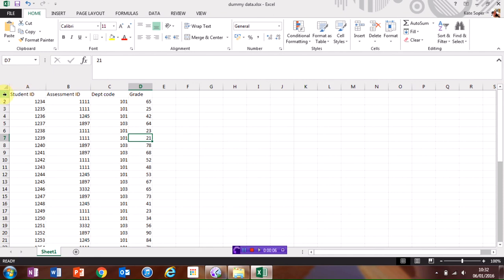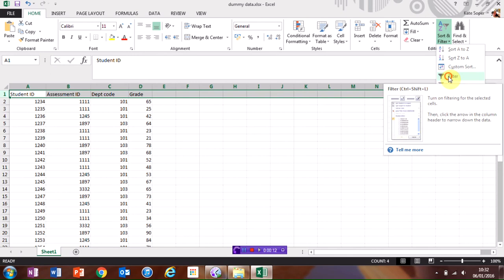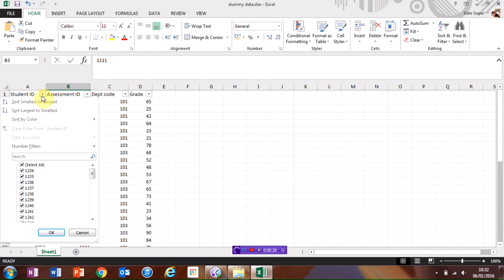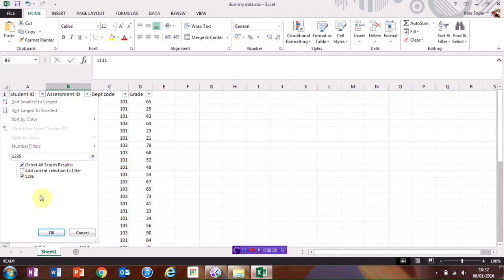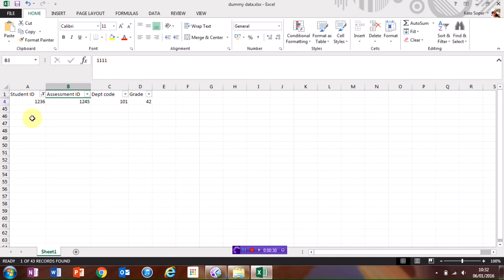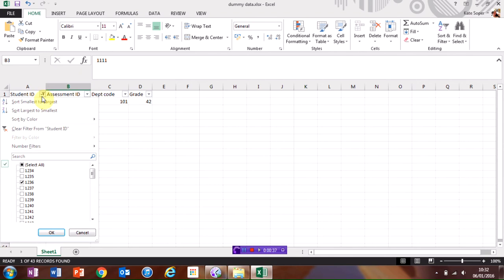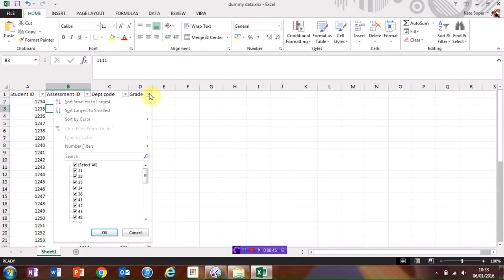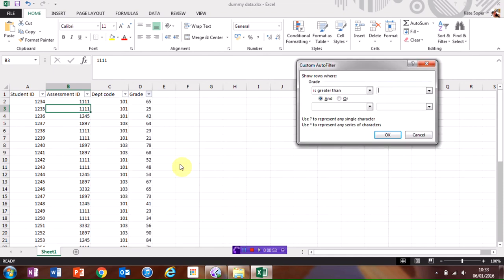#17 Easy Filtering in Excel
1minuteCPD introduction to adding filters to your Excel spreadsheet